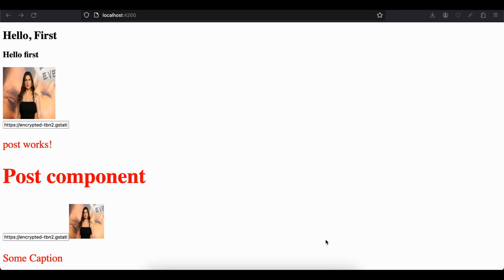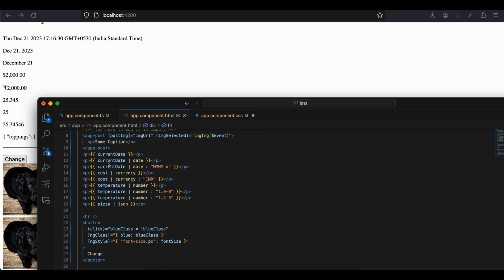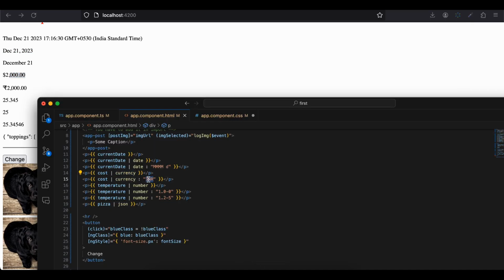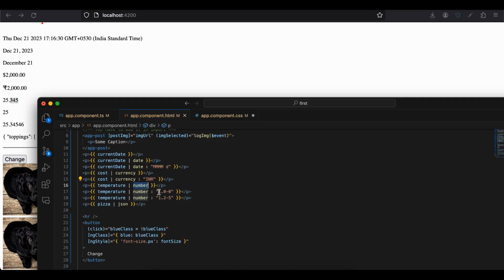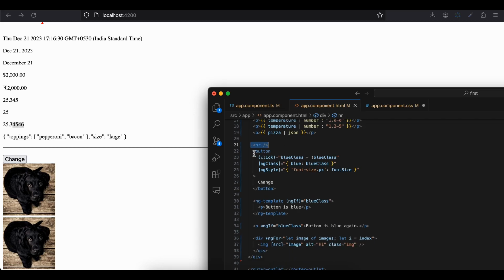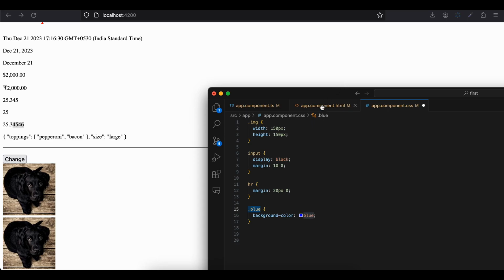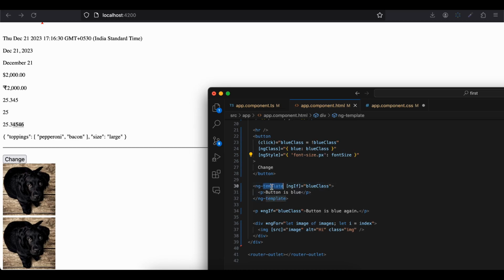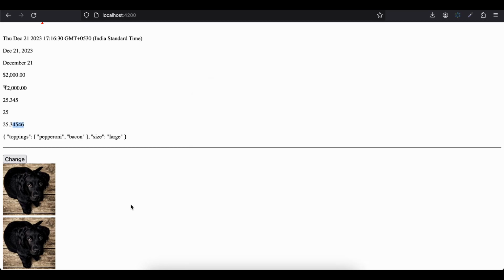Learning Angular Pipes & Directives